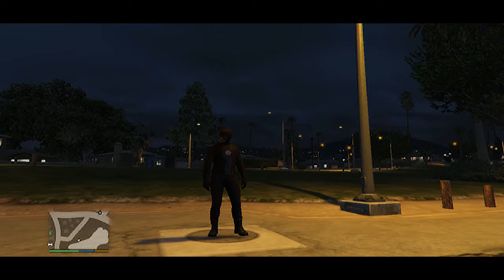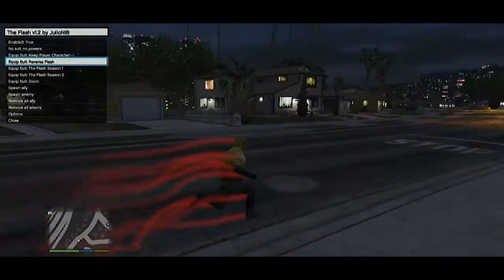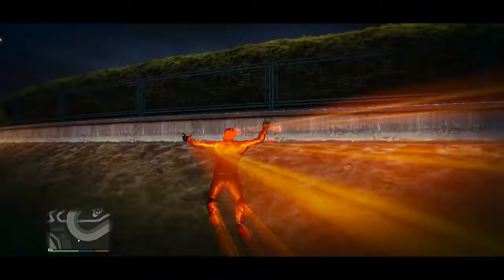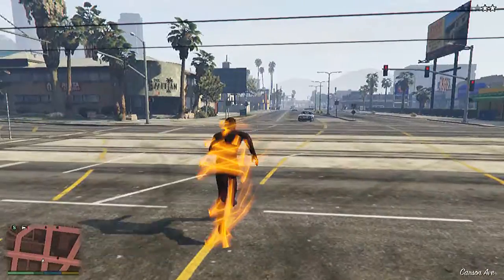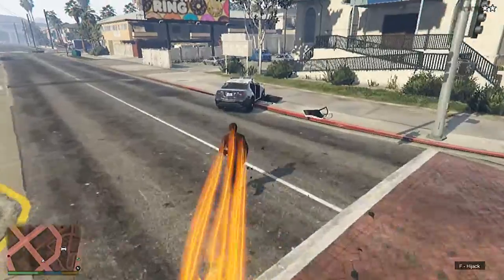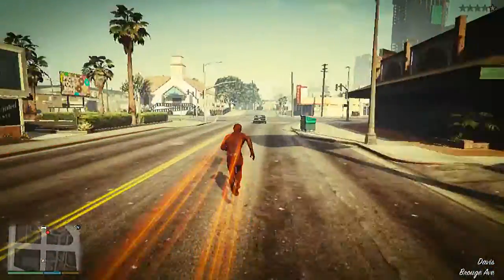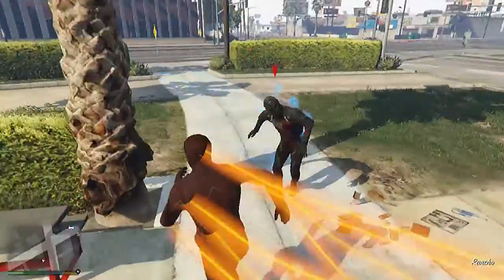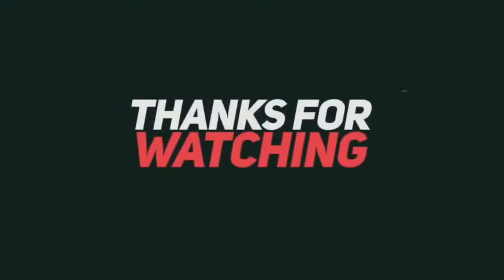GTA 5 MOD -THE FLASH- // Voice Reveal !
Steam - tytxbanana

Share the VIDEO and  you will get 1M cash !

❥❥Wanna use my name?
⚡𝓕𝔩𝔞𝔰𝔥⚡2K⚡
𝓕𝔩𝔞𝔰𝔥⚡REAL
⚡𝓕𝔩𝔞𝔰𝔥⚡

Thank you very much for all the love and Support :)